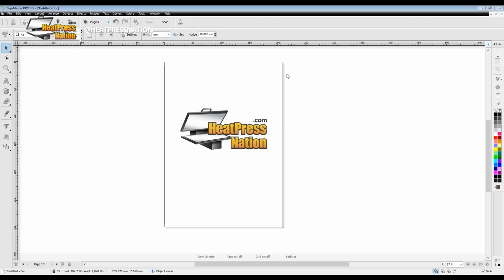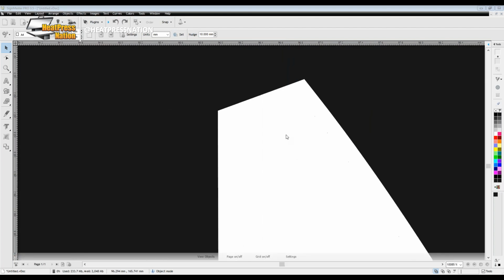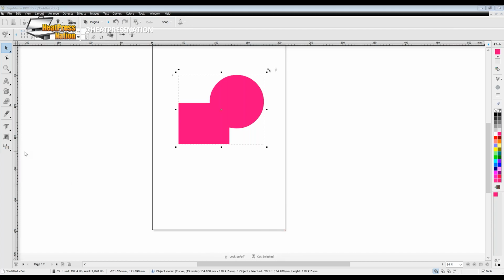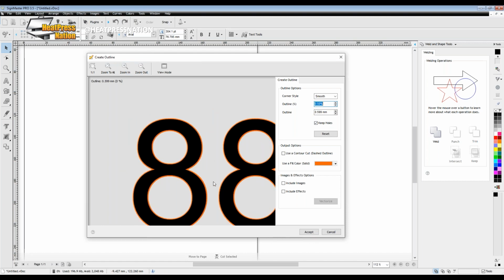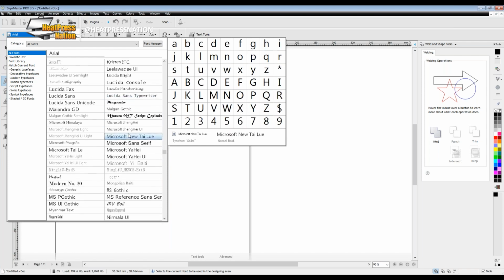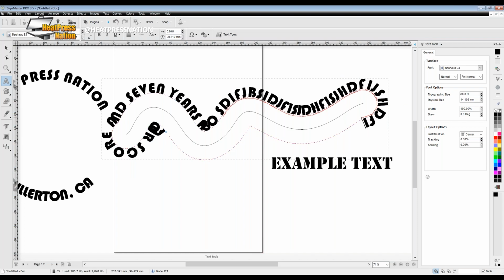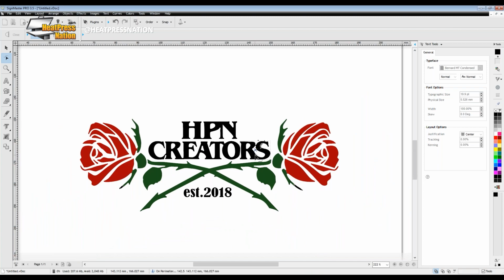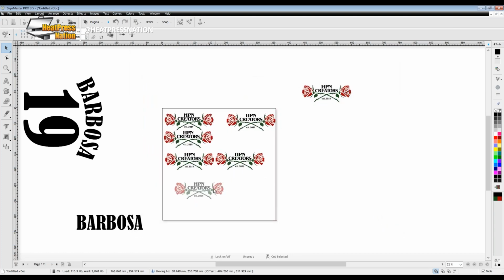Make SignMaster Pro Work For Your Business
On this edited MyExpert webinar, we’re going to highlight the top design tools and features in SignMaster Pro. Not only will you learn how to use these tools, but also how to use them to your advantage in your business. This webinar will be presented by your host Jared, with beginner to intermediate SignMaster users in mind. It’s also well-suited for anyone interested in a VinylSystems machine, who would like more information on the software.

Markers:
00:00 - Intro
02:09 - How To Utilize Vectorization
08:28 - Business Advantages of Vectorization
12:43 - How To Create & Edit Shapes
22:53 - Business Advantages of Shape Editing
25:05 - Taking Advantage of the Text Tools
31:57 - How To Restore Traced Graphics & Make Extra Money
37:55 - Making Jersey Designs With Text Tools
39:30 - Nesting & Multiplying Your Cut Designs
44:18 - Conclusion